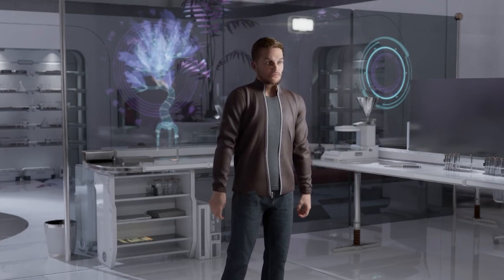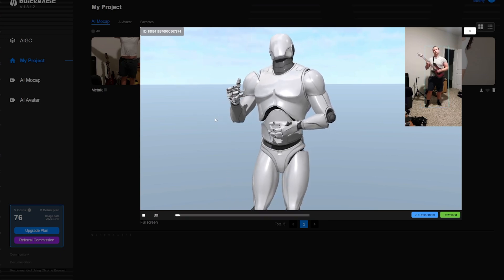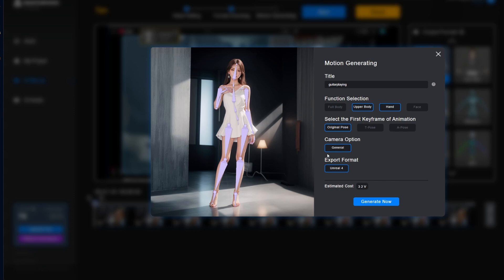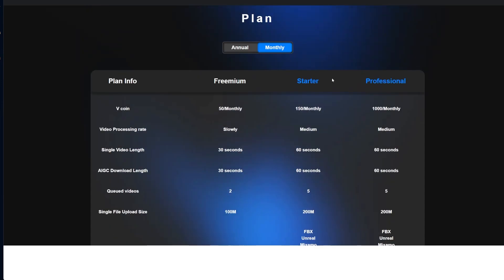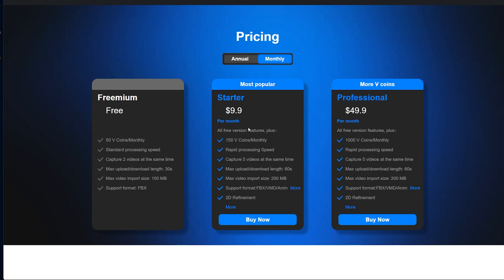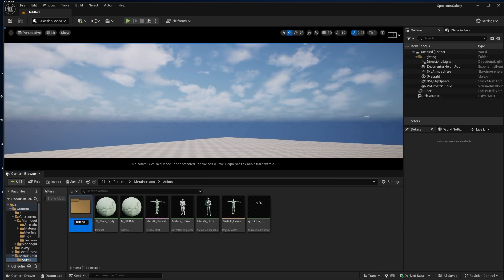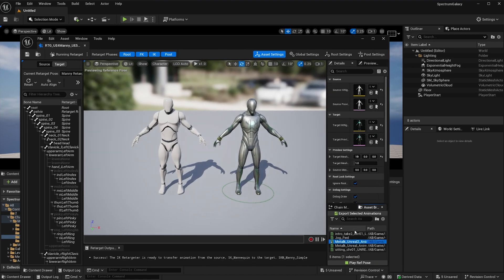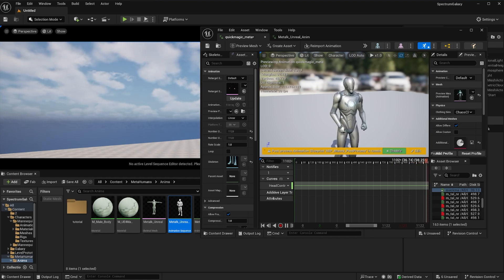Why is Everyone Talking about QuickMagic AI mocap?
Let's take a look at Quicmagic, an AI motion capture solution that works with Unreal Engine 5.5 and Metahumans,